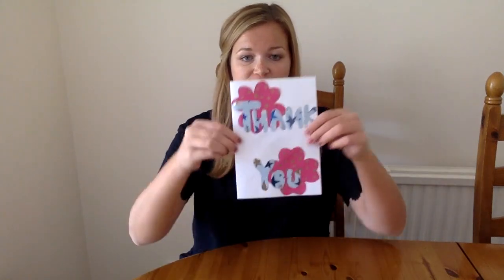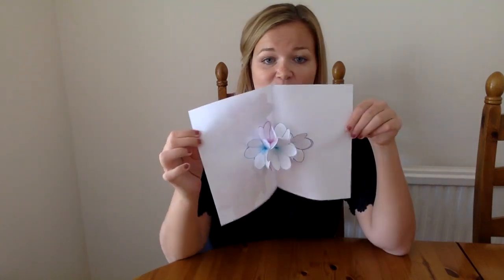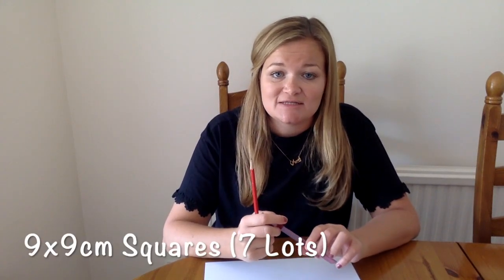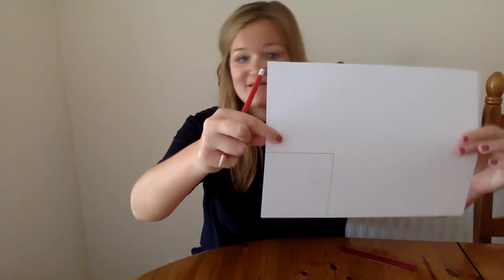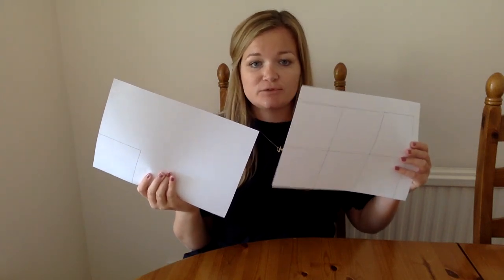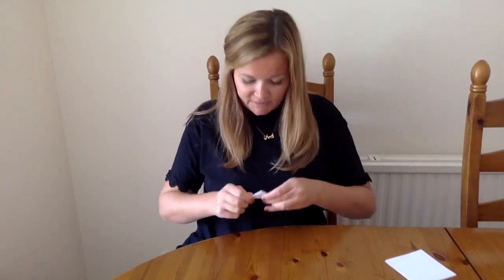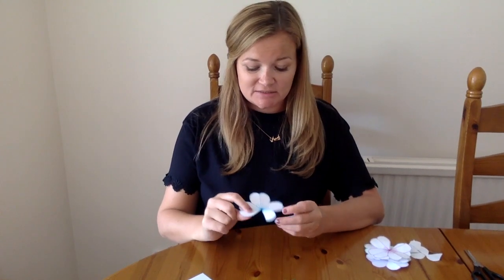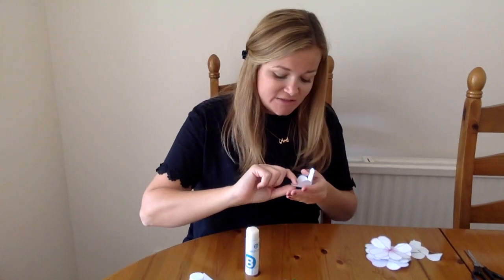Surprise Thank You Card